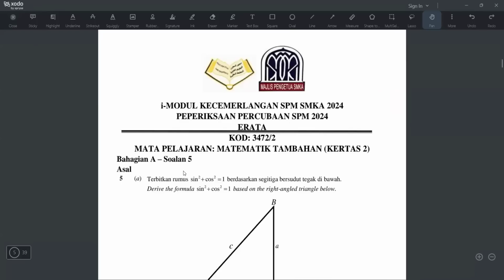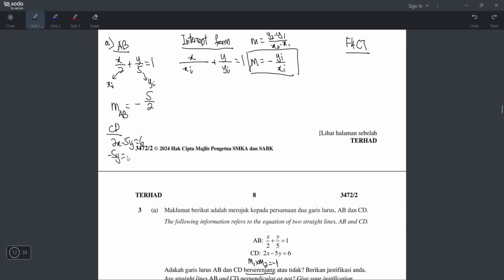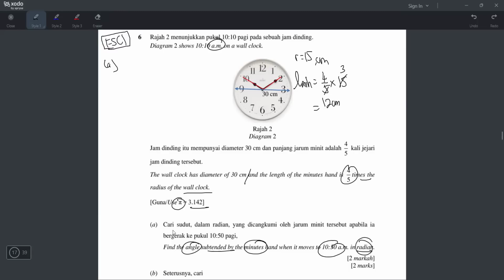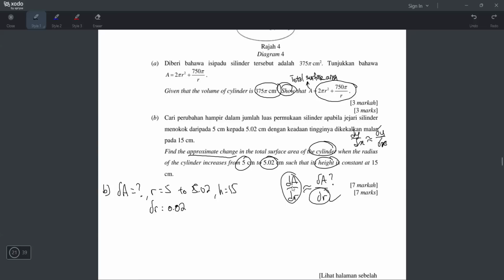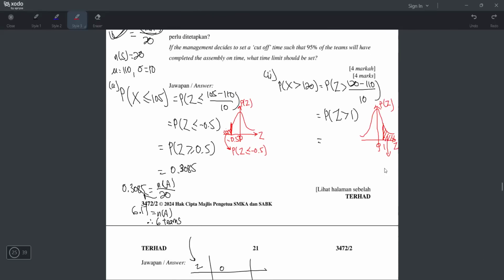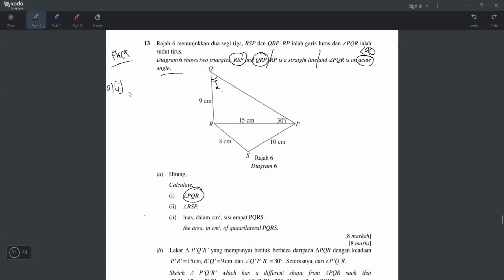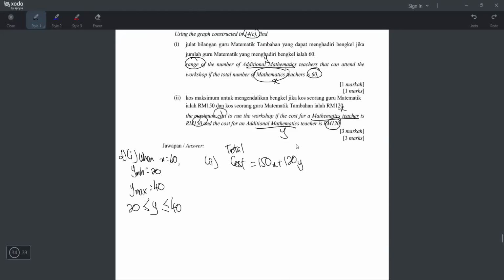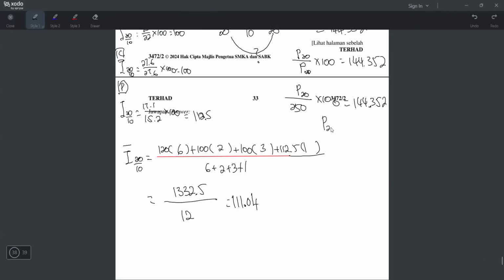Trial SPM Addmaths | SMKA & SABK 2024 | Paper 2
0:00:00 Intro
0:00:48 Q1
0:17:40 Q2
0:25:36 Q3
0:34:27 Q4
0:43:19 Q5
0:55:33 Q6
1:07:04 Q7
1:22:12 Q8
1:30:43 Q9
1:46:50 Q10
2:08:23 Q11
2:25:10 Q13
2:40:57 Q14
3:00:35 Q15